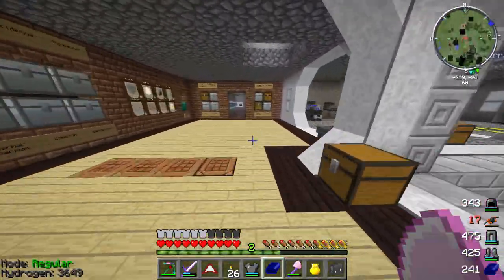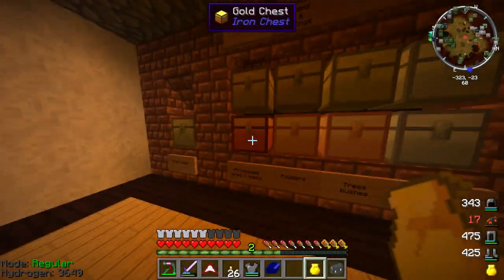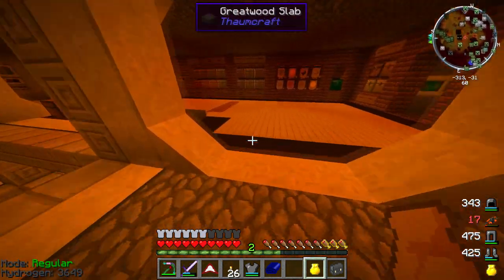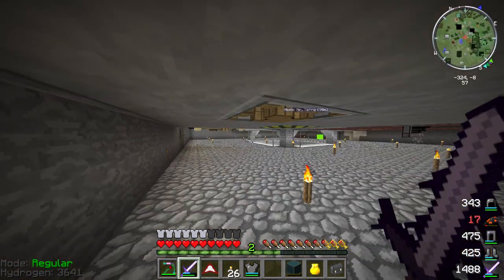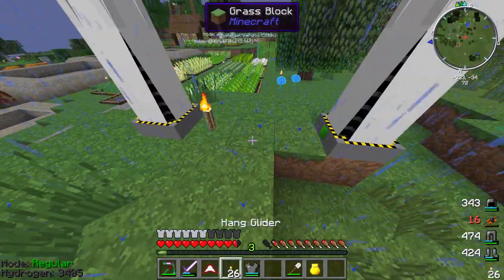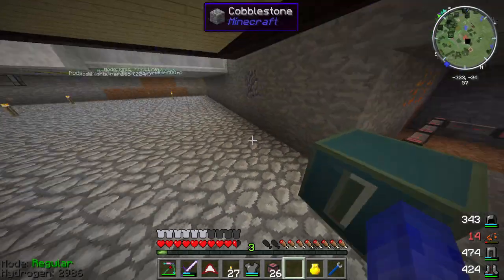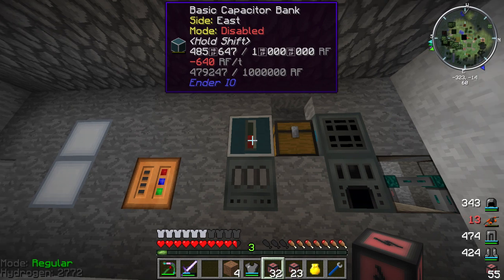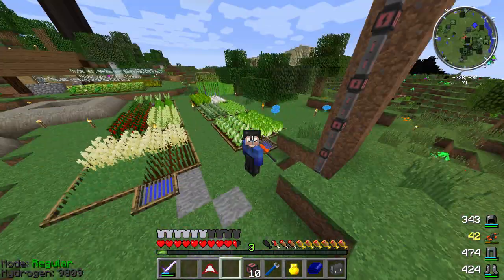Wind turbine derping :: Flux Galaxy E13 :: Modded Minecraft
Flux Galaxy is a space-based magitech modpack for minecraft, put together by ChatFawkes. It´s a third party modpack for Feed the Beast Launcher and the Technic Launcher.

Flux Galaxy upload schedule :: Sundays

Thanks ChatFawkes for letting me use the Flux Galaxy logotype